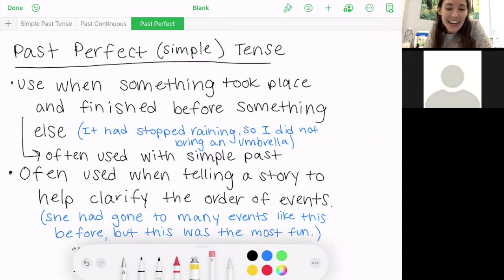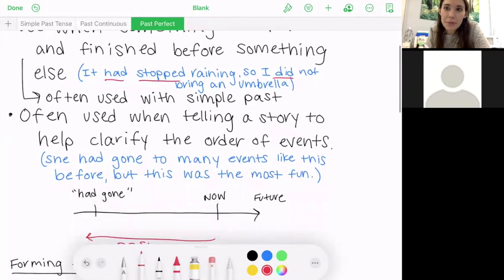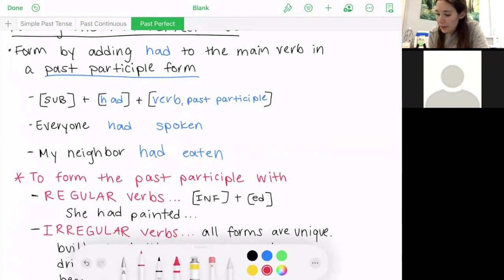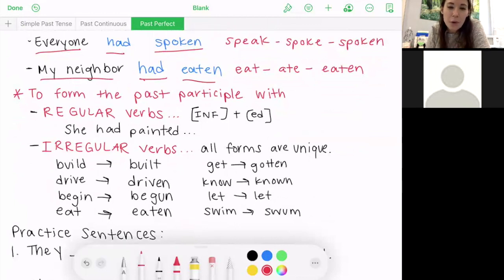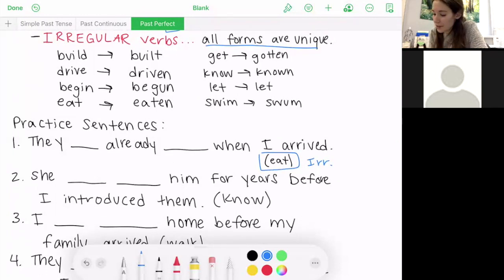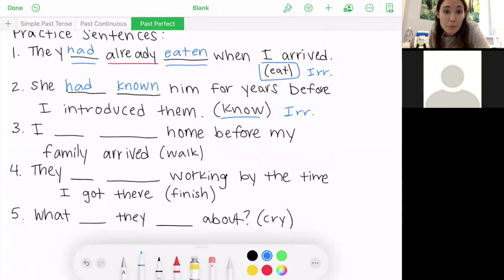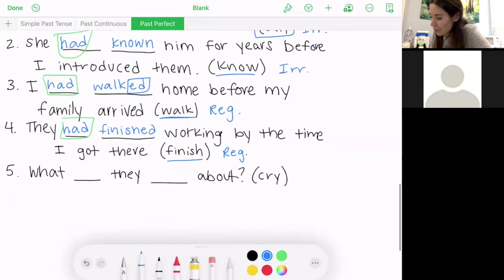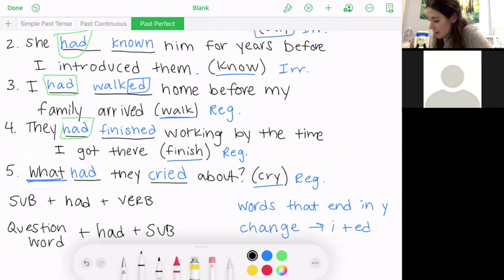The Past Perfect Tense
Learn about and Practice the Past Perfect Tense in English